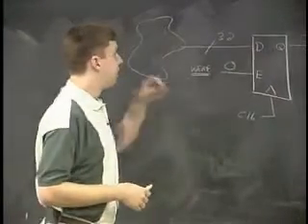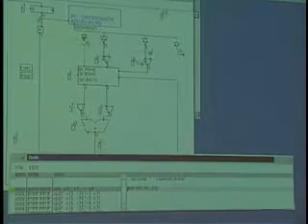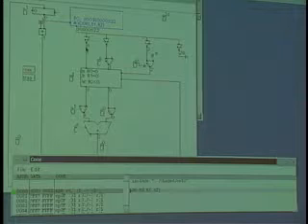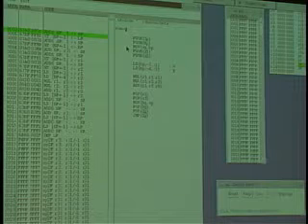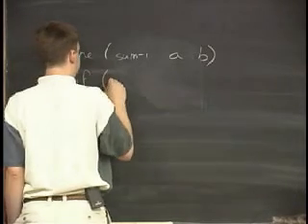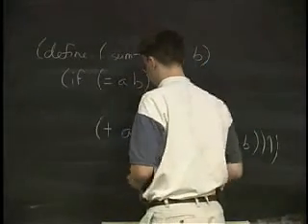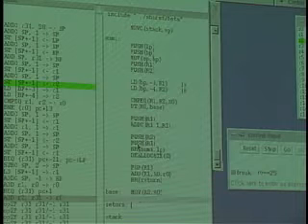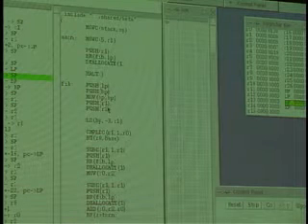03 reci 02